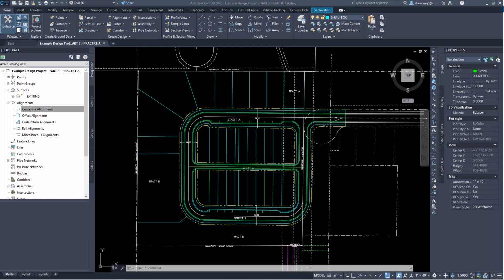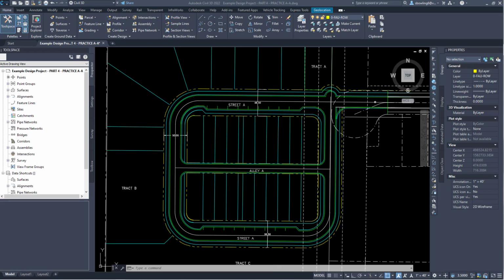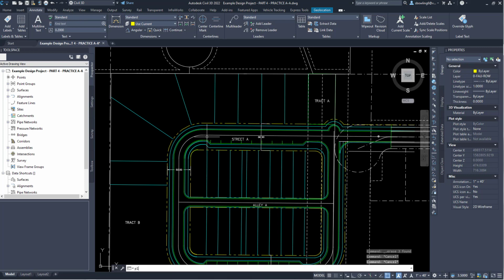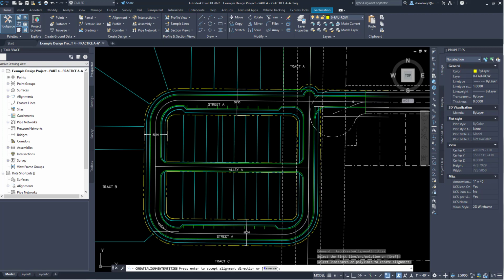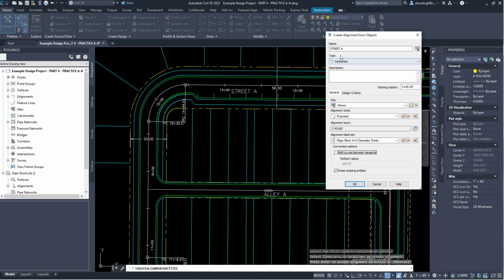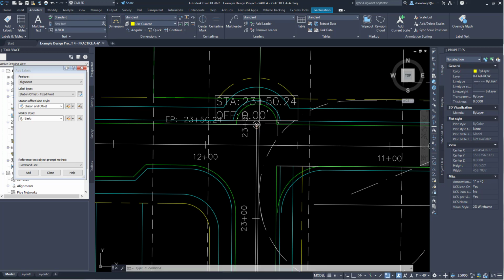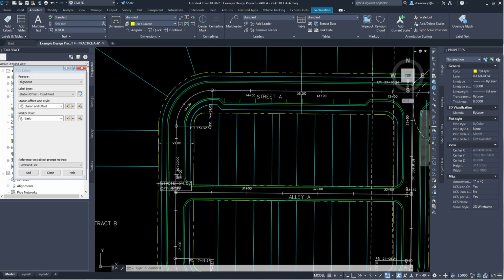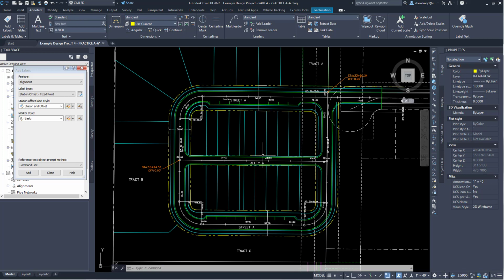Example Design Project Part 4 A